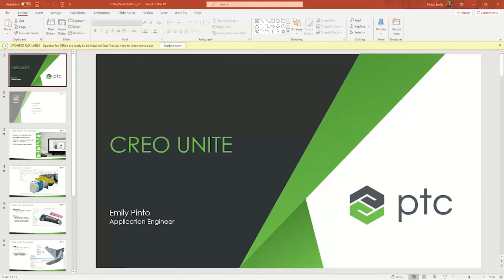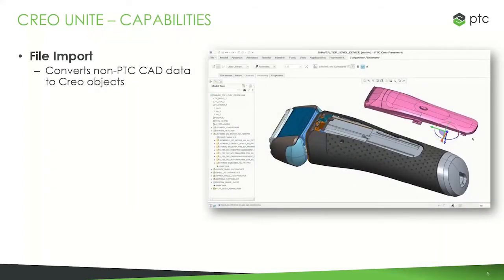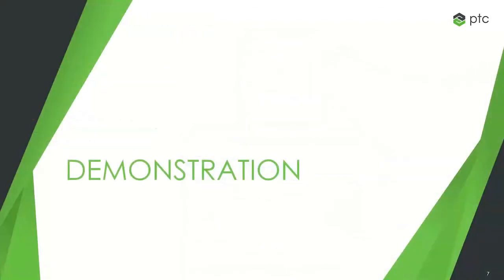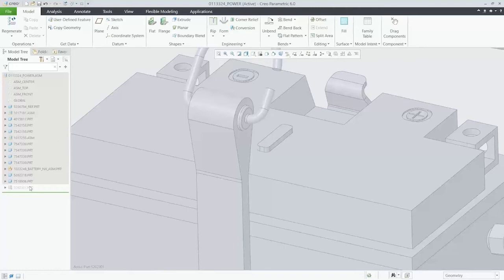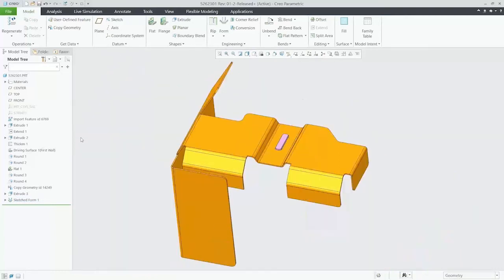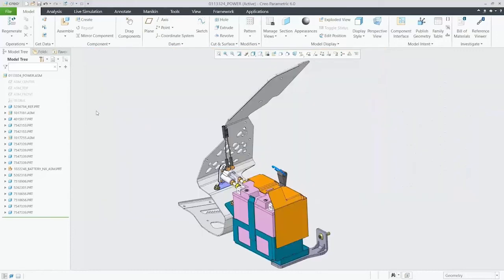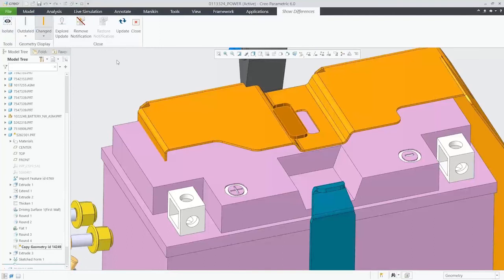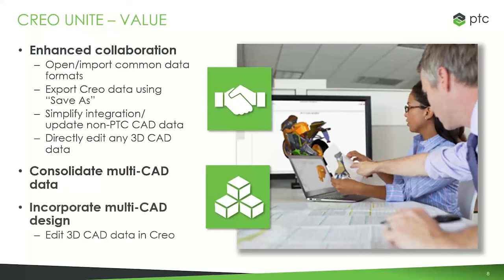Creo Collaboration Extensions Powered by Unite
Realize the Potential of MultiCAD Collaboration: Multi-CAD collaboration need not be a productivity-killer – just the opposite. Creo’s Unite technology makes it easy to work with CAD models created in other applications and saves you considerable time.

Emily Pinto is an Applications Engineer working with PTC’s Virtual Center of Excellence; a team dedicated to giving high-level technical overviews and demonstrations of PTC technology.

Engineers, Project Managers